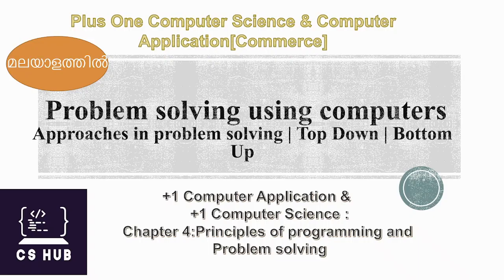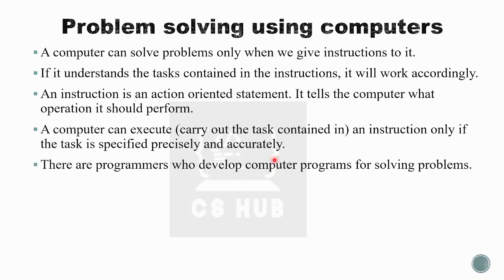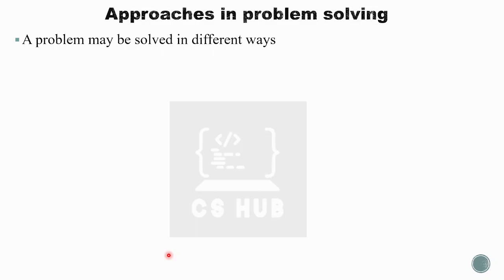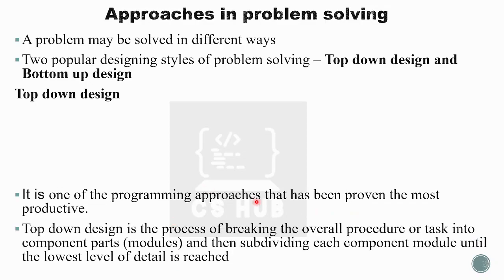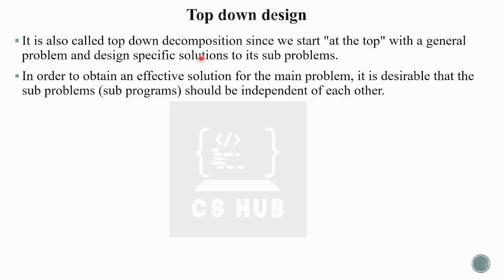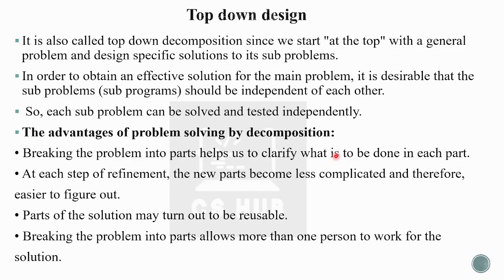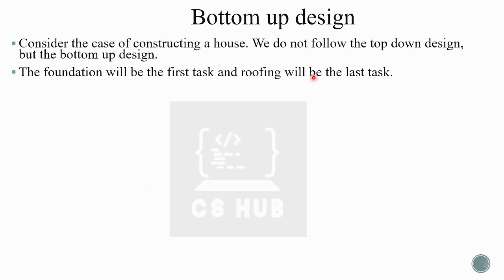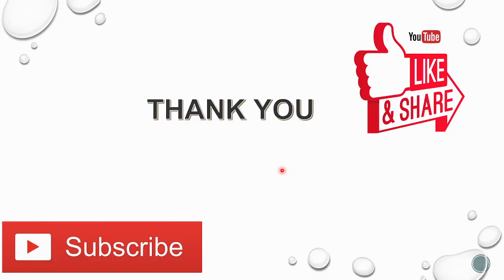Problem solving using computers|Approaches in problem solving | Top Down | Bottom Up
+1 Computer Science: Chapter 4
+1 Computer Application: Chapter 3